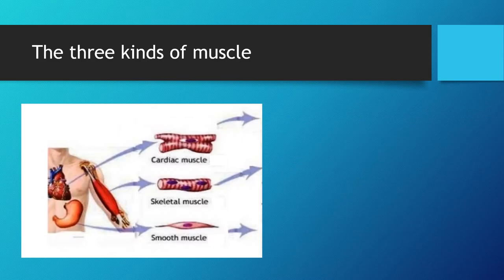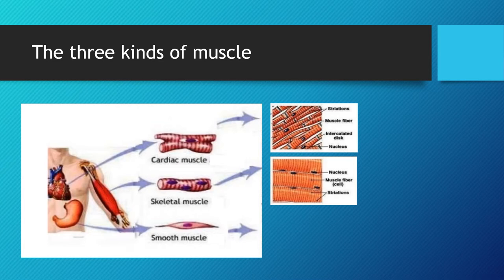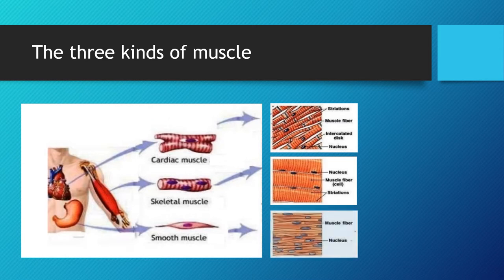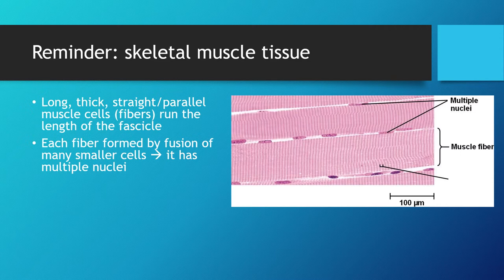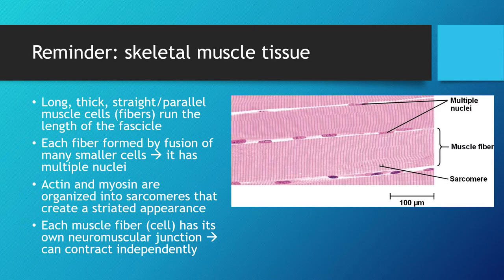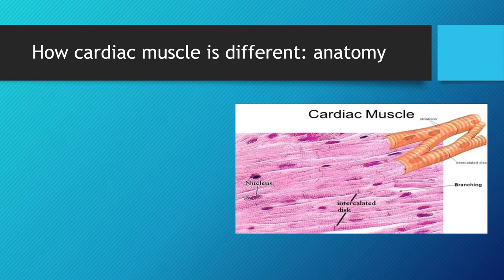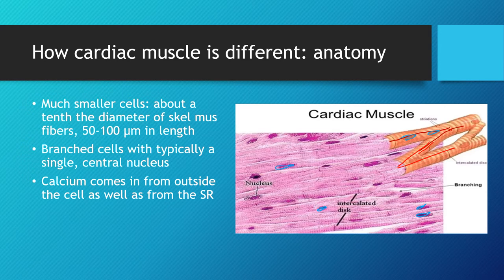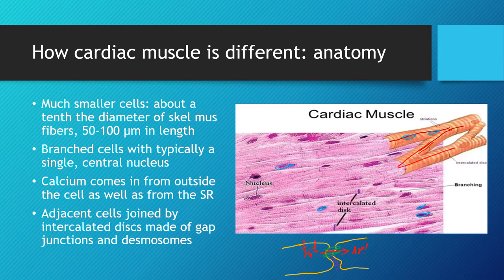Three Types of Muscle Tissue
In this video, Dr. Camp explains the differences and similarities between skeletal, cardiac, and smooth muscle in terms of microanatomy and physiology.